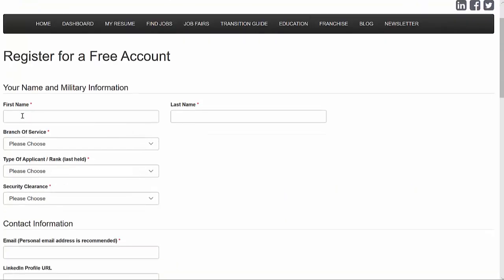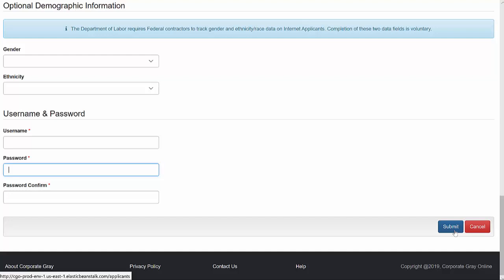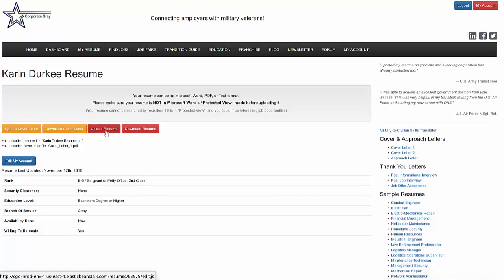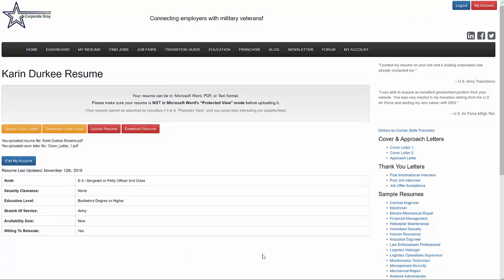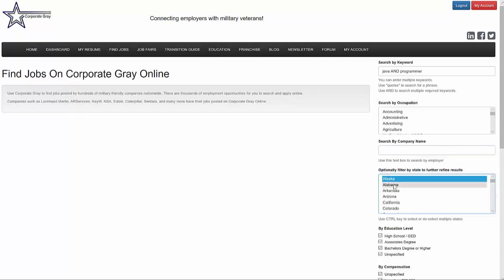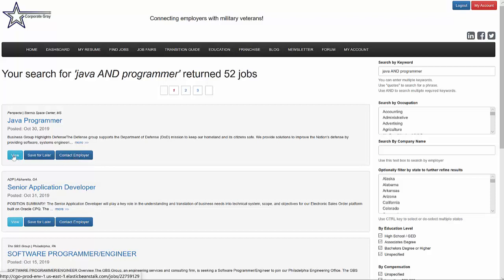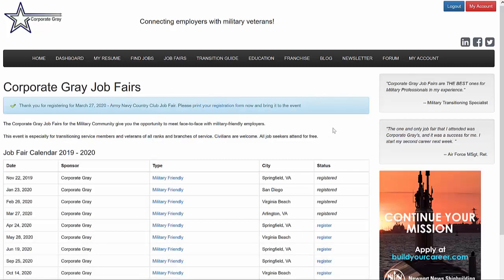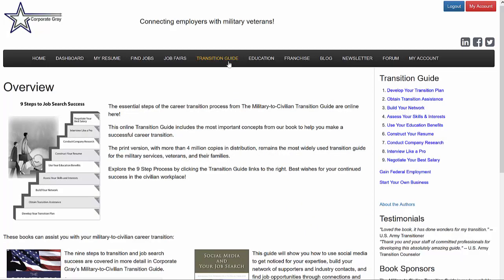Corporate Gray Online for Job Seekers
Instructional video for job seekers on how to use Corporate Gray Online.